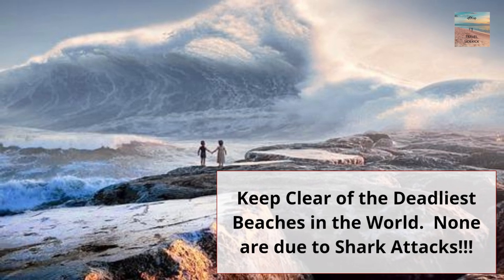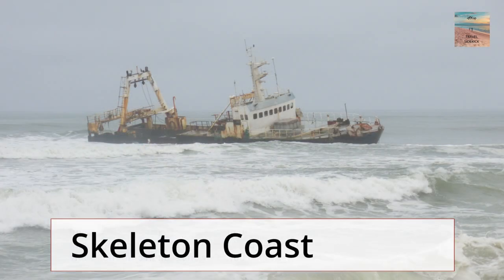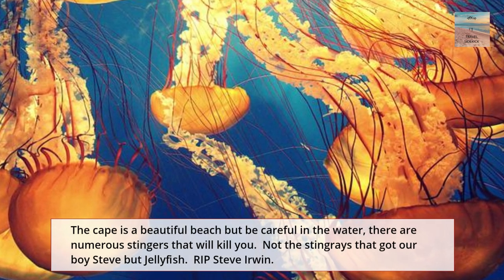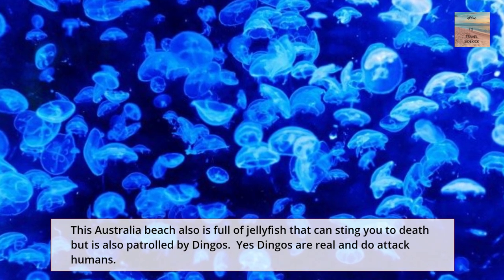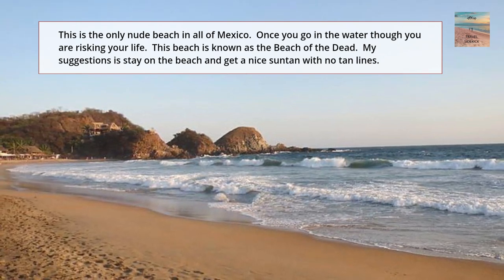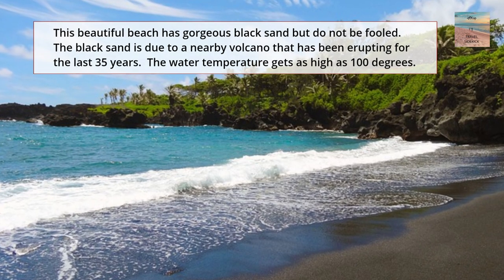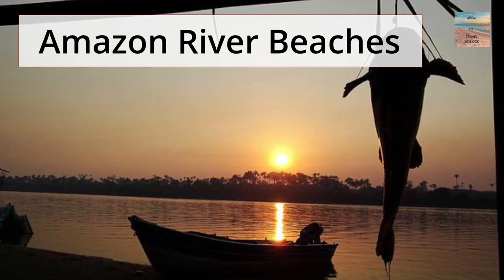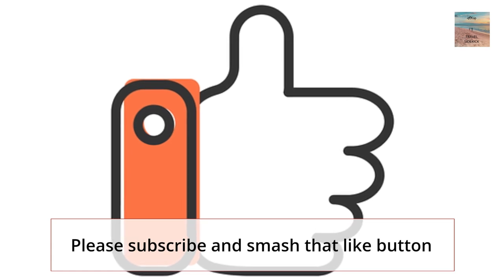Keep Clear of the Deadliest Beaches in the World. None are due to Shark Attacks!!!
This channel was created to help people with vacation ideas and in general to show everyone the beautiful locations around the world. Even if you cannot possibly go to all of these locations you can still appreciate their beauty. If you have any suggestions for topics please feel free to put them in the comment section. Keep exploring even if its in your backyard.

This list consists of the deadliest beaches in the world.  So many of these videos are due to shark attacks but shark attacks are so rare.  In the last 30 years there have only been 2,711 shark attacks in the world.  The fatality rate is 10.7 percent.  There were 3,416 commercial airline deaths worldwide from 2011 to 2020.  Most of the shark attacks are a result of mistaken identity and the sharks lets go of the person.

Check out this flight aggregator to find a low cost plane tickets.  Plan your dream vacation or check out some of the destinations mentioned in the video above. - If you are a frequent traveler then consider the pro version to get even more discounts.

Tired of the same old car ride then spice up your travel mode of transportation. Try a motorcycle, scooter, quad or bicycle to help you explore.

Transportation is key to seeing everything your destination has to offer.  Go with the best.

There is no better way to experience a country then to backpack around and meet the locals.  Rent a hostel and meet up with travelers from all over the world and exchange stories of your adventures.

Take the guess work out of travel.  Let the experts guide you to the best things to do in each place you are going.

Feeling anxious about traveling?  Alleviate all your concerns with travel insurance.  Do not ruin your trip because of anxiety.

If you want to create your own travel links then start